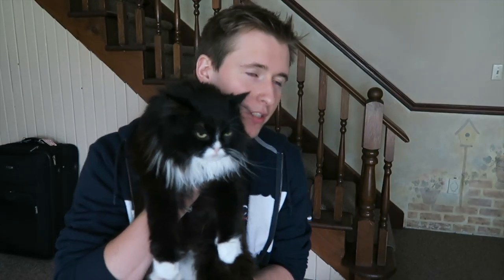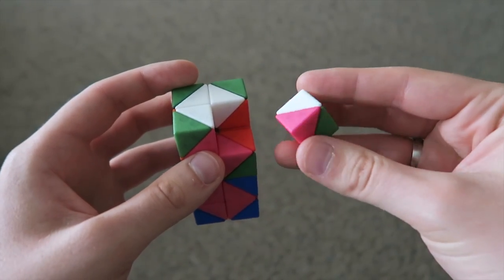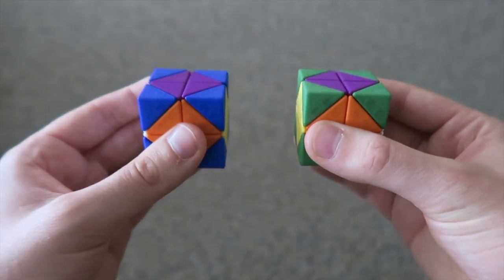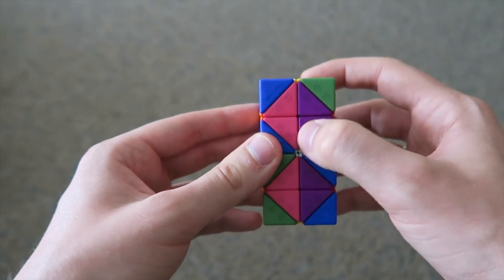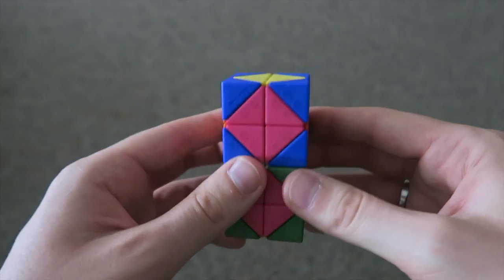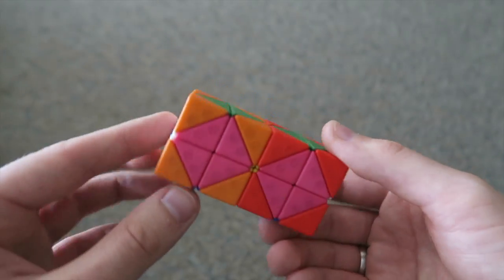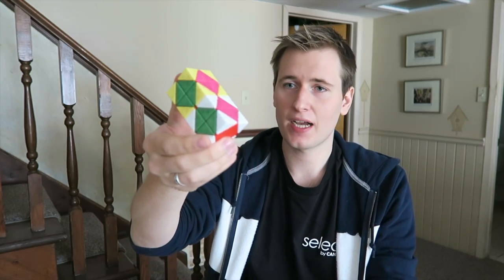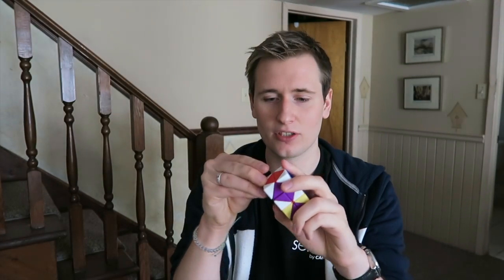The Four Dimensional Rubik's Cube | Melinda's 2x2x2x2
Prepare yourself for an out-of-this-world experience with the first ever physical analog of a four-dimensional twisty puzzle - the 2x2x2x2! This crazy looking thing adds an extra dimension to the classic 2x2x2 (with a few extra complications)! In this video, I take you through how this puzzle works and attempt to explain exactly what it is! Can Chris Solve? will follow shortly!